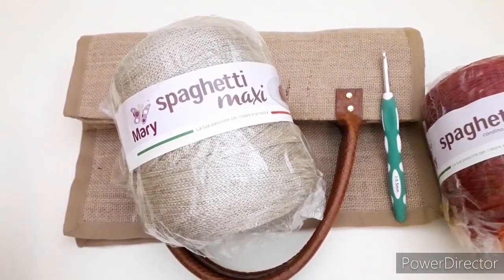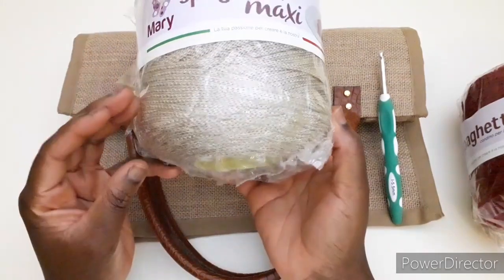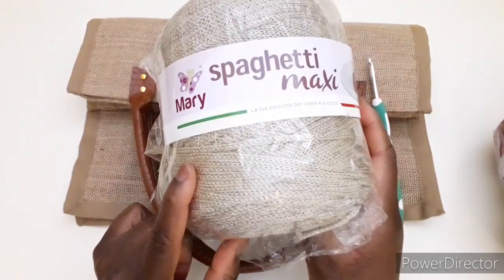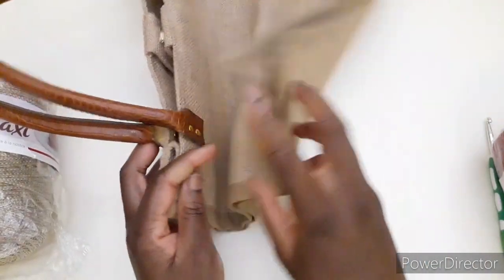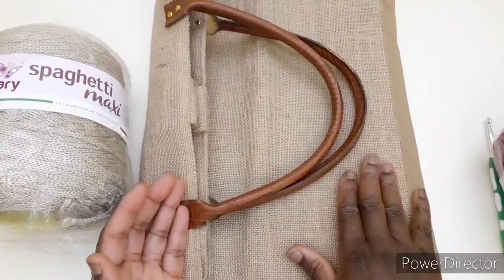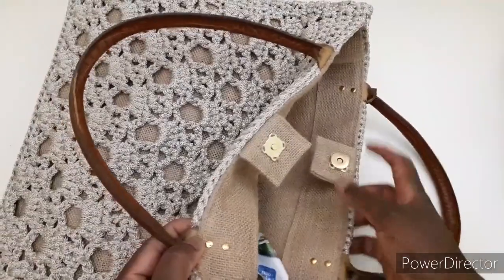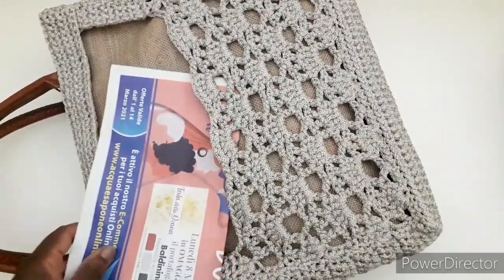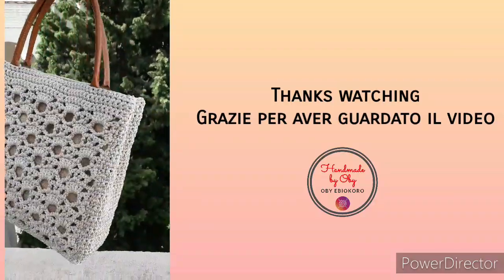Tutorial : Borsa Uncinetto / Juta / Crochet Bag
Materials from www. merceriamary,it